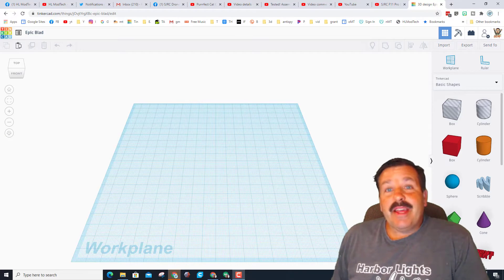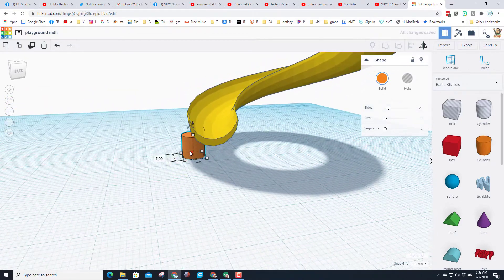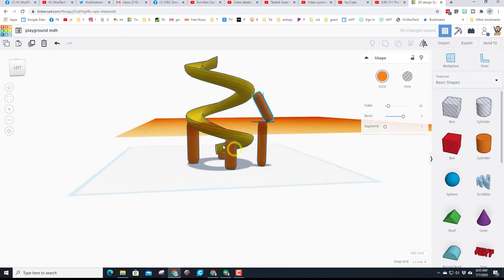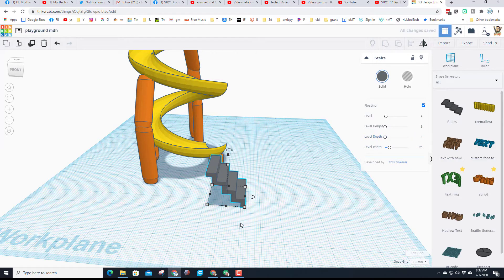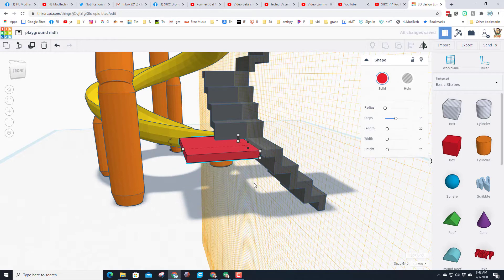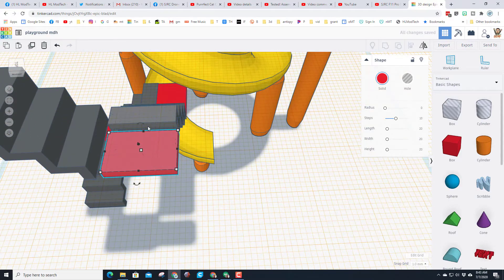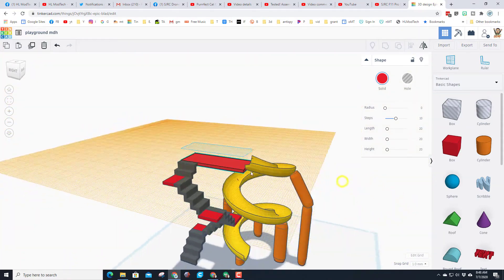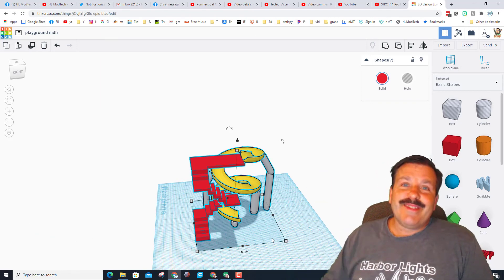Make a Spiral Slide - Playground Part 1 | Master Tinkercad in Minutes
Have a glorious day and keep Tinkering! New Version Updated for 2022

I have fond memories of the spiral slide as a kid. Tinkercad is an amazing design tool that works in a web browser. Fun, fast and full of tools that you can create with. A user requested a playground tutorial, so here is the first piece. A slick spiral slide. Lots of room for you to customize it and make it way more epic. Have fun and if you make something amazing, share a picture of it @HLModTech on Instagram, Facebook or Twitter.